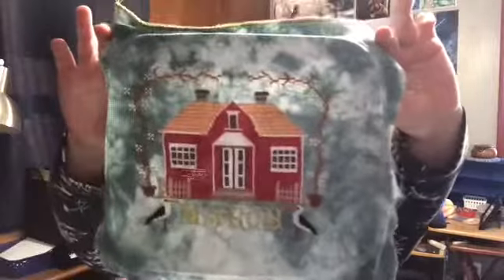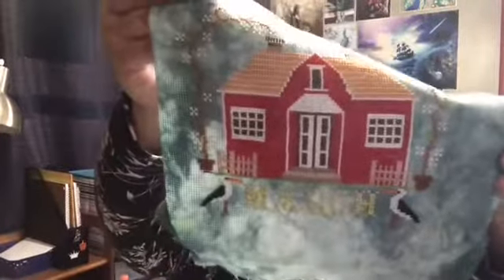Stitchy Time #27 the one where I explain homework 😍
STITCHY TIME
👀My Daughter's  Etsy shop
👀My favorite YouTubers
👀Cross stitching links
Cunning Cross Stitch SAL Group
👀My favorite shop for Grime Guard Q-Snap Cover
👀Floss for tree and flowers
👀The tree and the flower patterns are from StitchinMommy on Etsy